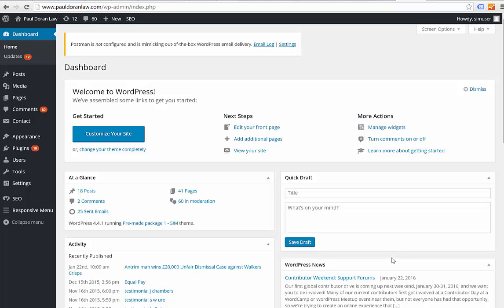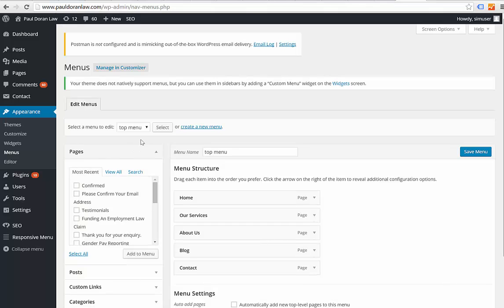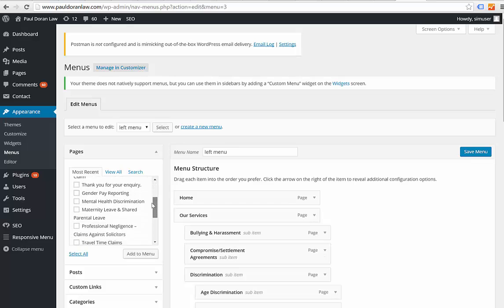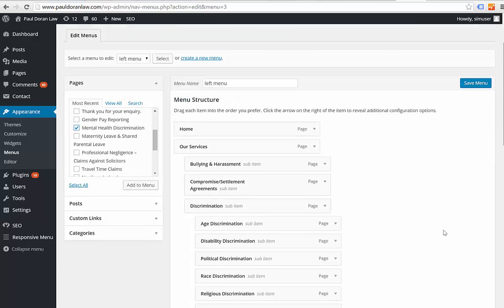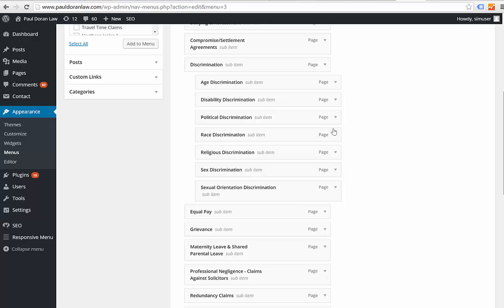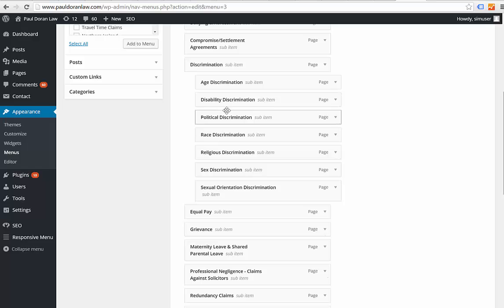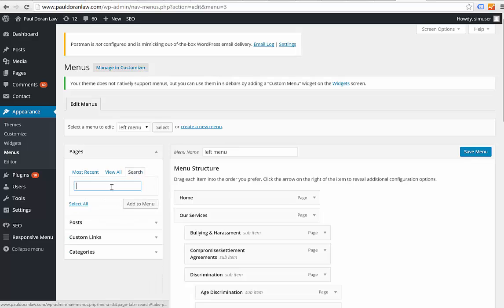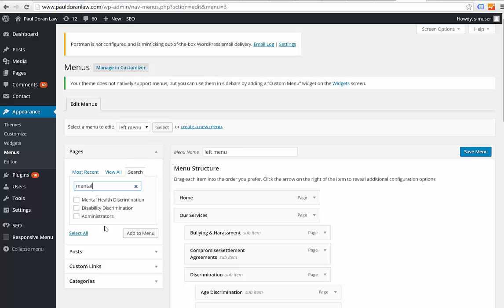Adding Pages To Wordpress Navigation Menu